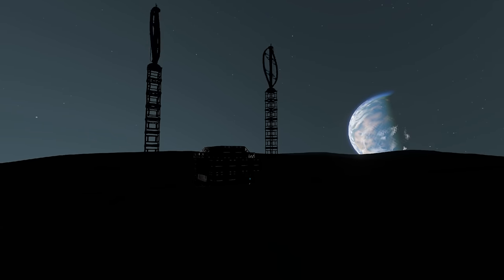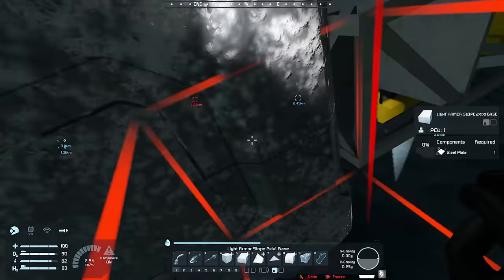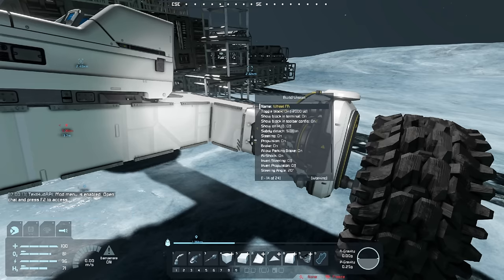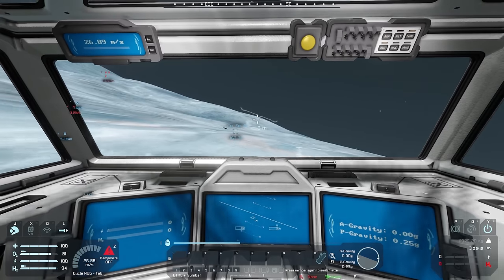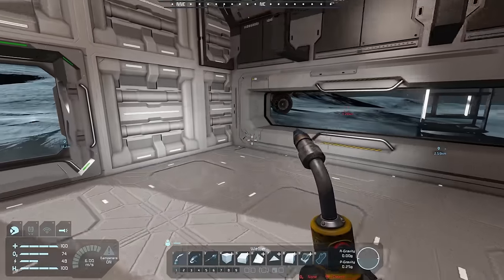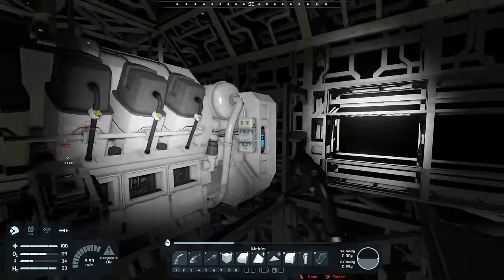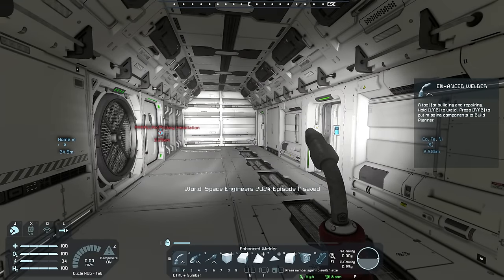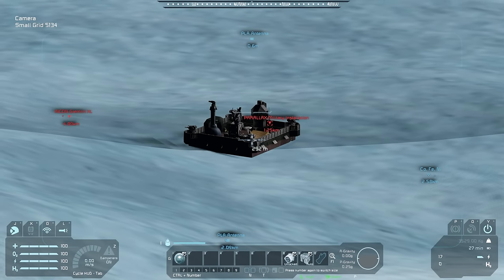Space Engineers Survival (Episode 2) - New Rover and Base Expansion! [2024]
Welcome back to Space Engineers Survival 2024! In this very long episode, we're building a new rover to help with bringing ores back from the iron ore zone. We'll also do some pretty nice base expansions! And who knows, if we have time we might build a tiny little drone to go scout out the nearby enemy base :)

Chapters:
00:00 Intro
01:42 Base Expansion
08:01 New Rover
15:06 Iron Trip + Coffee Shop
17:17 Building the Rover
27:08 Maiden Voyage
33:20 Unloading
36:16 Mining Cobalt
37:49 Base Building
41:45 Mining Nickel
43:48 Base Building
50:54 Pressurization
54:27 Mini Drone
1:01:53 Recon
1:05:49 Outro